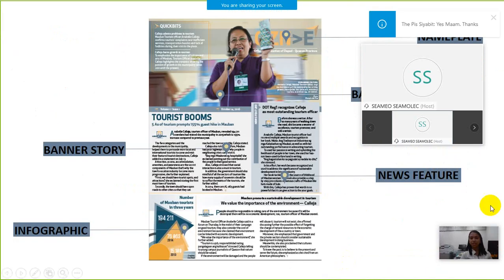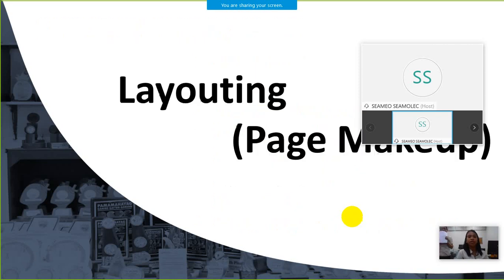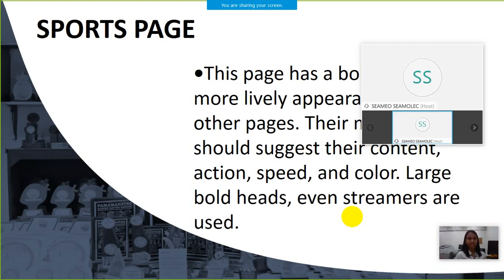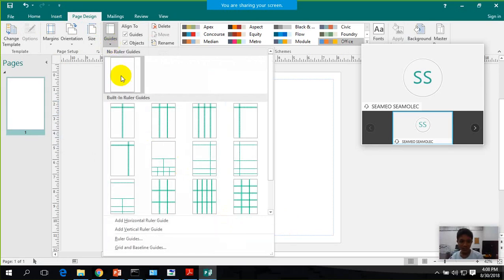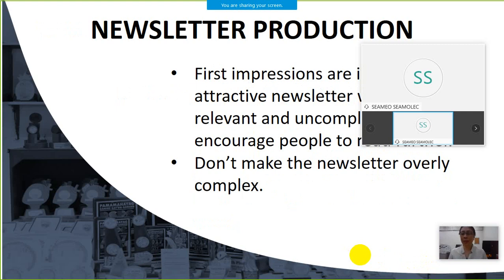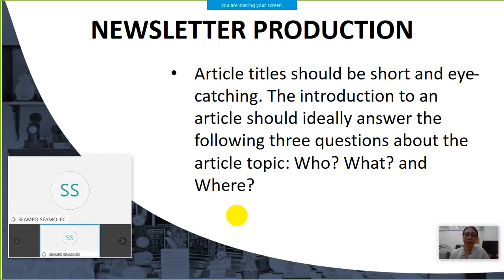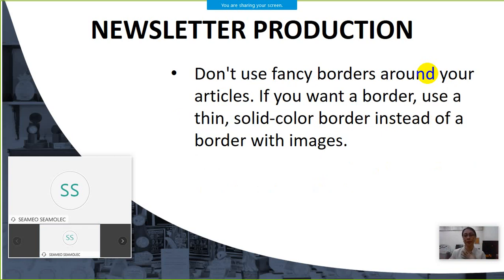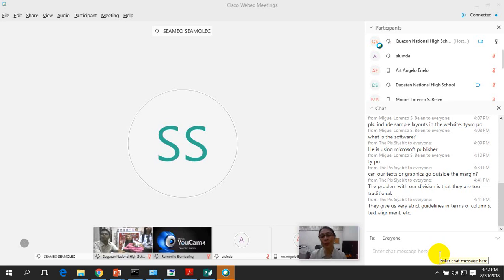Basic Layouting and Newsletter Production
This is the recorded video for the session on Basic Layouting and Newsletter Production with Ms Aluinda Puno, Ms Arlene Aliento and Kelvyn Aron Manalo.